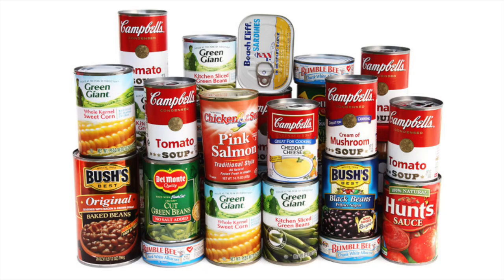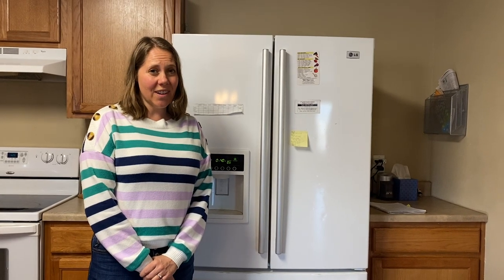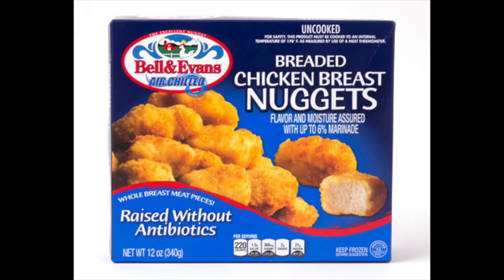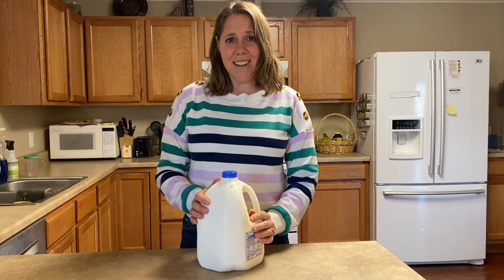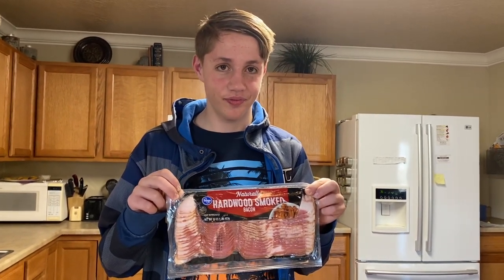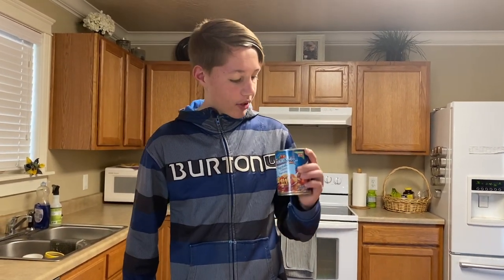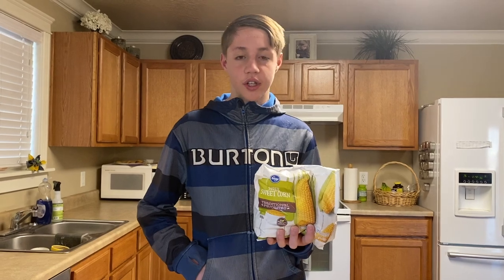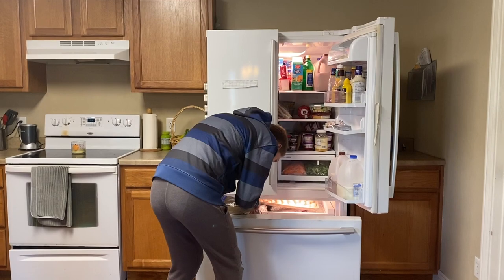Fridge, Freezer, or Pantry?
A video for students with special needs to help them with the groceries.